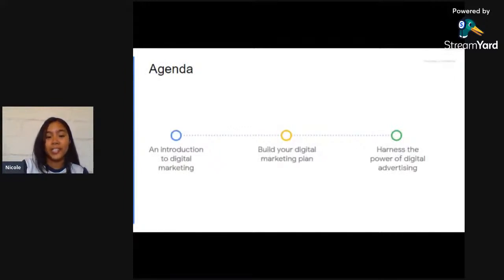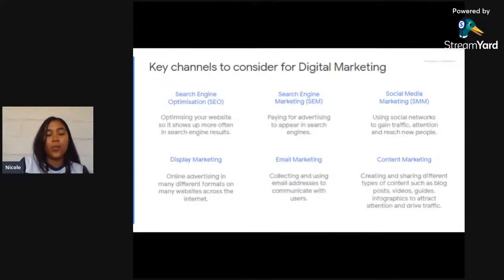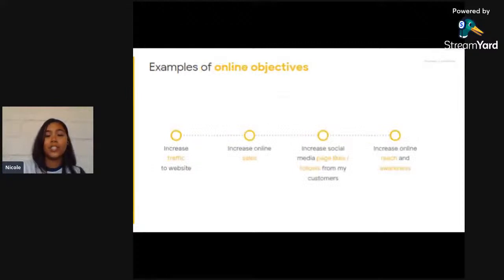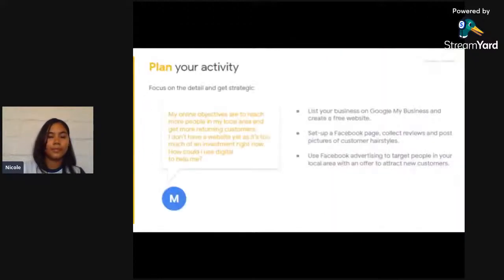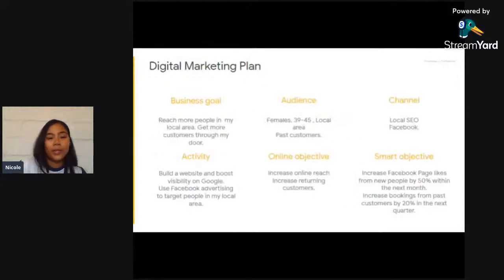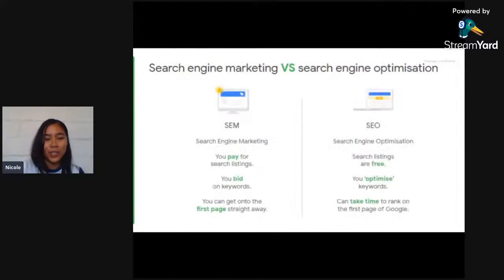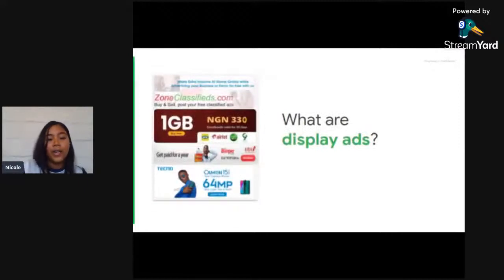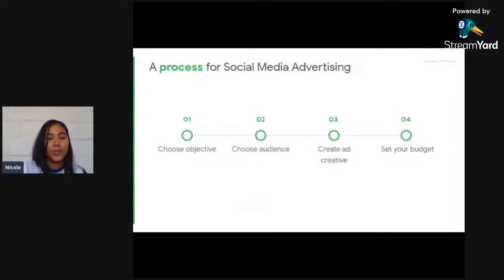SUP 005 // Create a digital marketing plan // 27082021